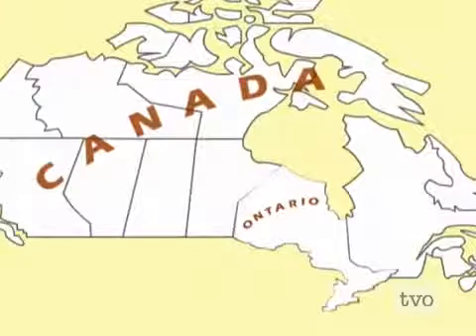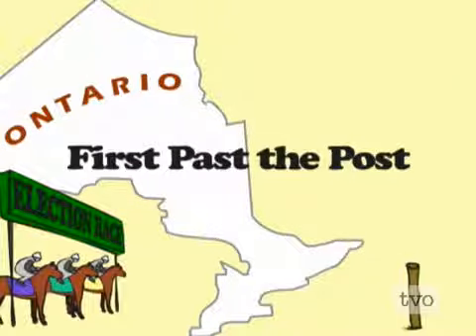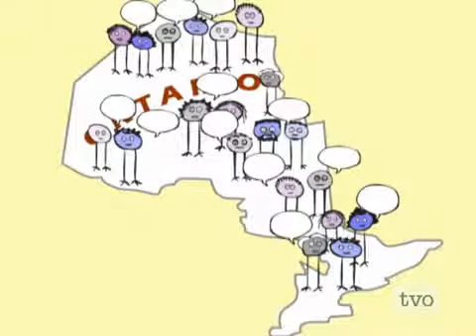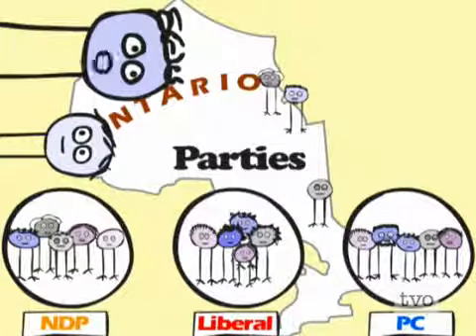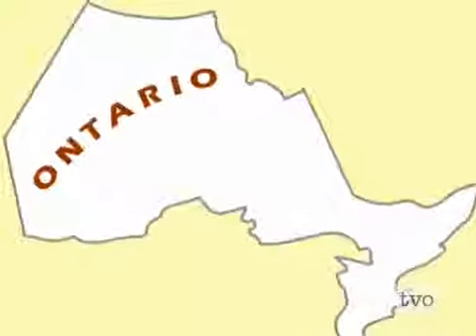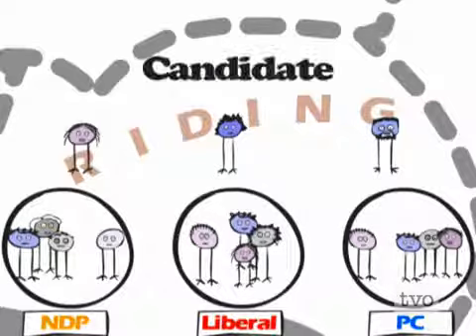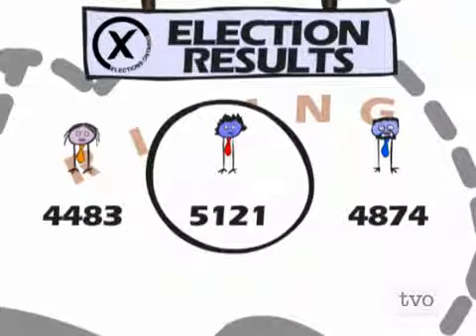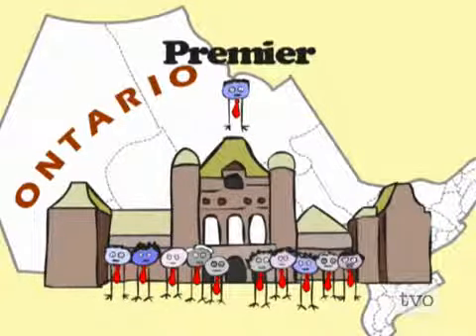First Past the Post TVO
A great explanation of how a party becomes the governing party. This is also the method used at the Federal level.